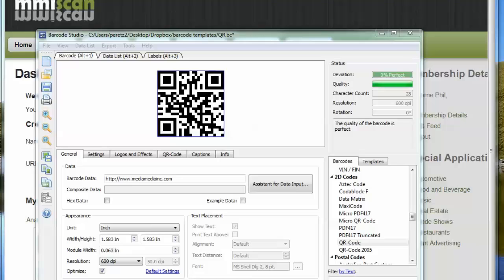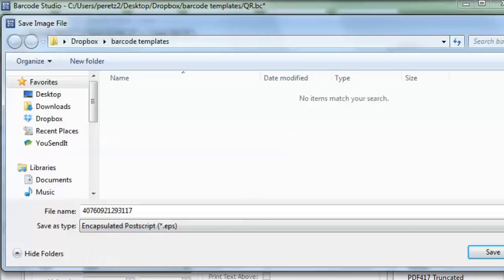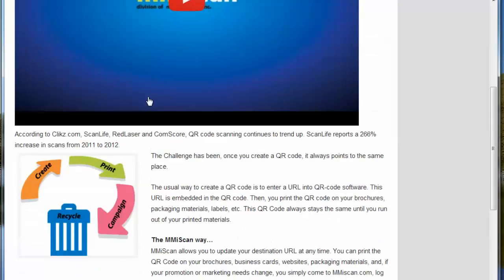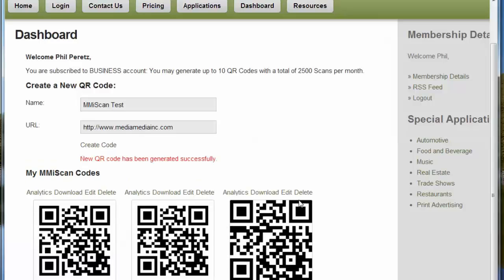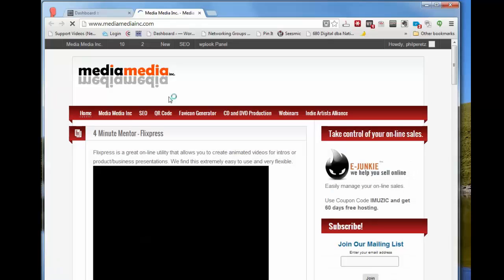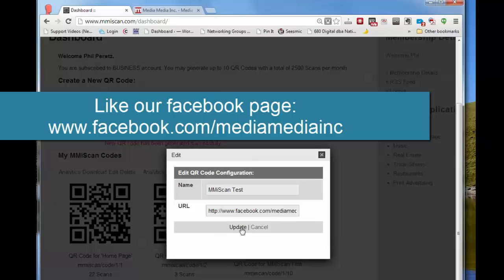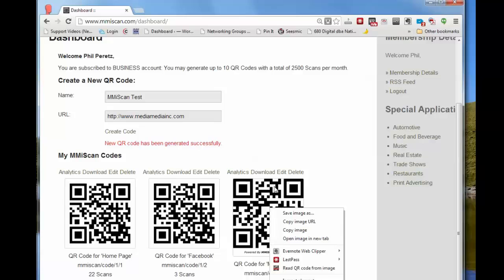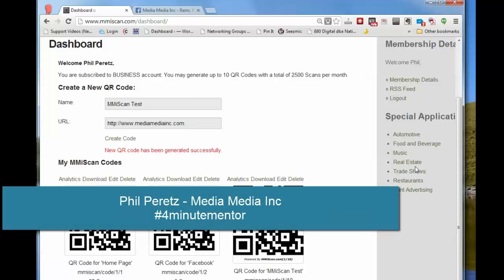4 Minute Mentor - QR Codes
The usual way to create a QR code is to enter a URL into QR-code software. This URL is embedded in the QR code. Then, you print the QR code on your brochures, packaging materials, labels, etc. This QR Code always stays the same until you run out of your printed materials.

The MMiScan way...
MMiScan allows you to update your destination URL at any time. You can print the QR Code on your brochures, business cards, websites, packaging materials, and, if your promotion or marketing needs change, you simply come to MMiscan.com, log into your account and change the URL. Now, you have a fresh destination for your customers or prospects to visit.

This allows for contests, new content, move the destination from Facebook to Twitter to Linkedin, to a sign-up page...anywhere you want, and, completely on the fly. An MMiScan QR code can be used over and over again allowing you to have fresh content as often as you want.